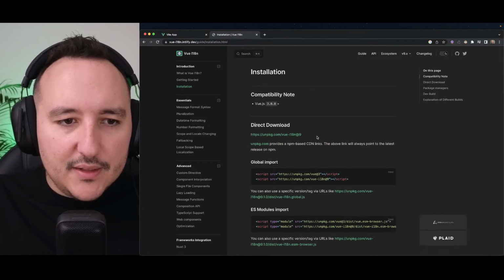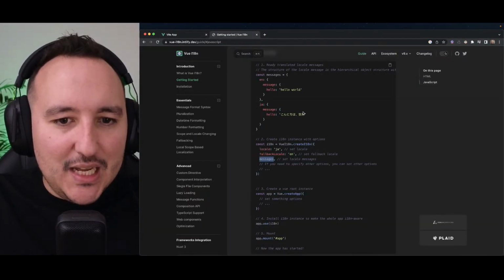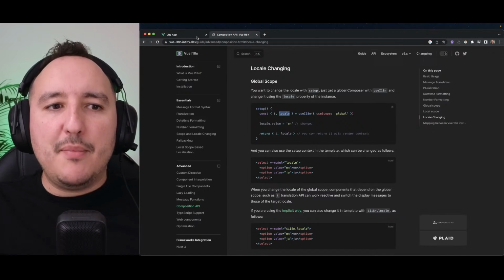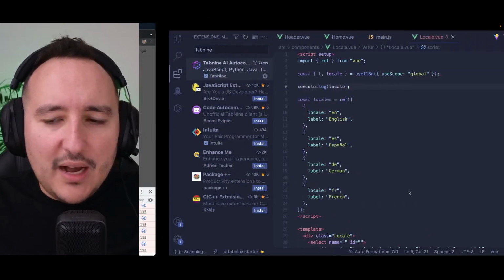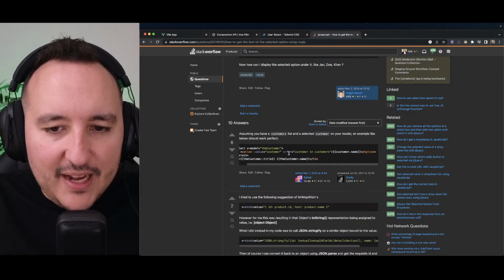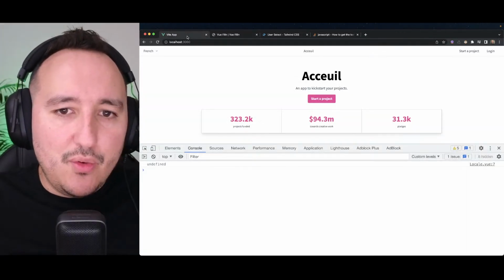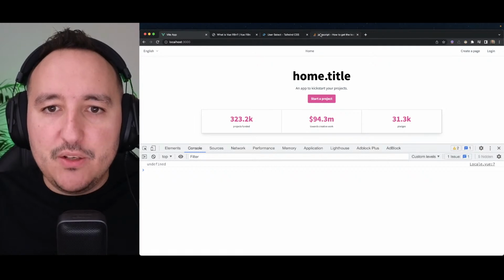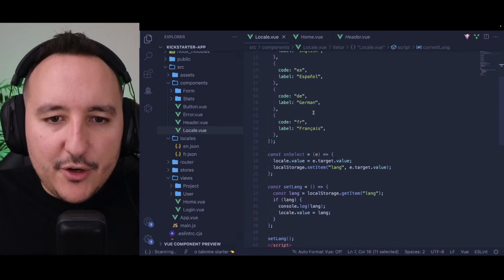🔴 Kickstarter clone PART 2 with VUE, TAILWINDCSS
Hello my name is Guillaume. Let's get back quickly on my background:

- 10 years as Front-End Developer Freelance (Vue.js, Node.js, WordPress, Firebase, Hasura...)
- I've worked in 50+ start-ups (4 to 1000 employees) in Paris, London and Berlin.
- I am a top freelance on Malt (1%) with more than 70+ missions successfully executed.
- I am also a teacher on Udemy (50k+ students, 1m hours of teaching), best-selling course: LINKEDIN FOR BEGINNERS & VUE.JS FOR BEGINNERS.

Today, my goal is to share my whole experience and to teach you all of my skills to help you to create a tech start-up or to become a web developer.

See you soon for a new course :)